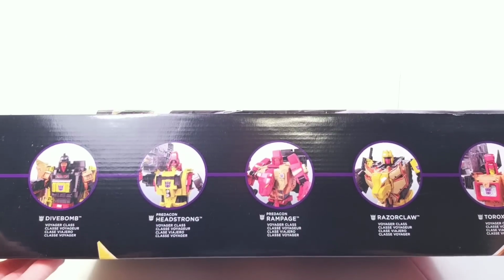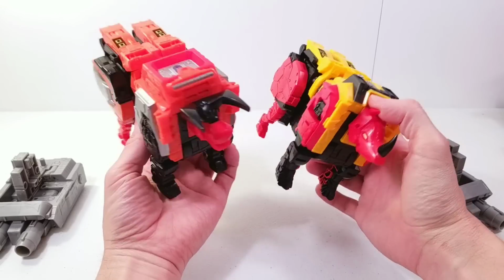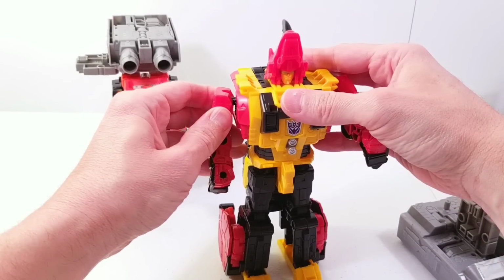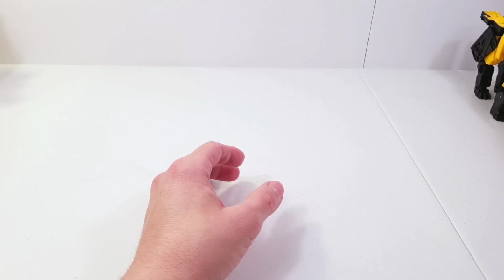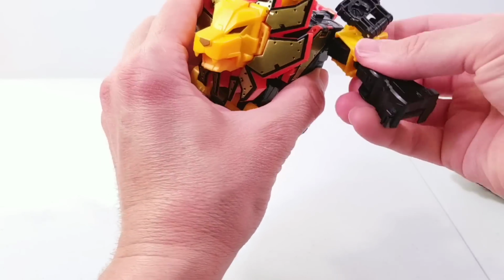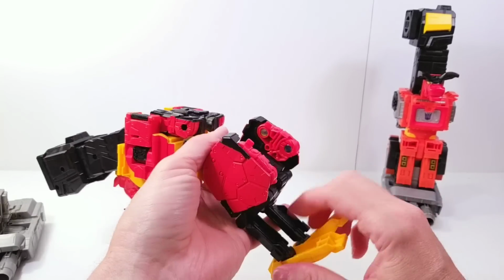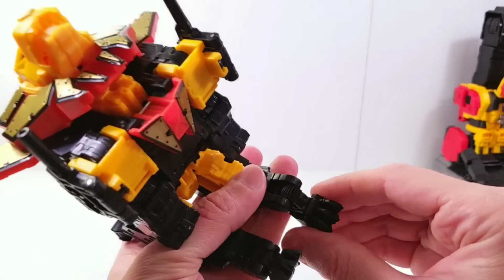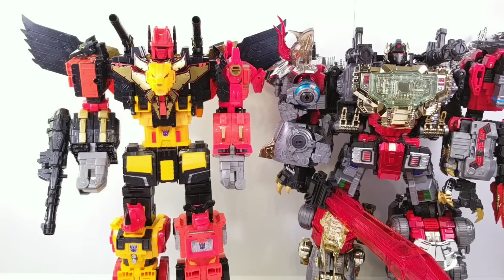Transformers Power of the Primes Predaking Gift Set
Today we are taking a look at POTP Predaking and I LOVE this bot!

DON'T MISS OUT on him since he will be a hot buy!